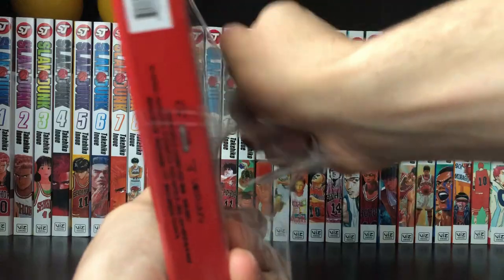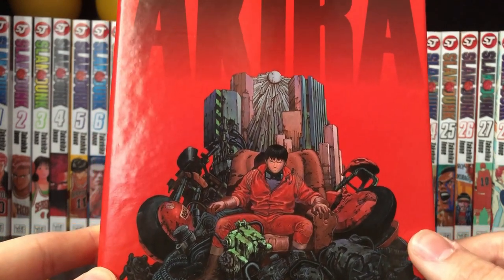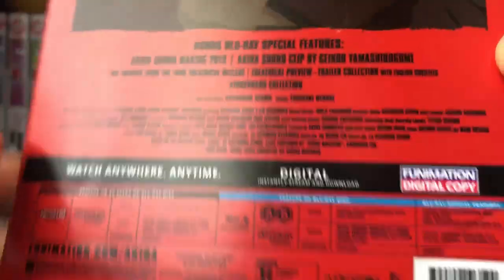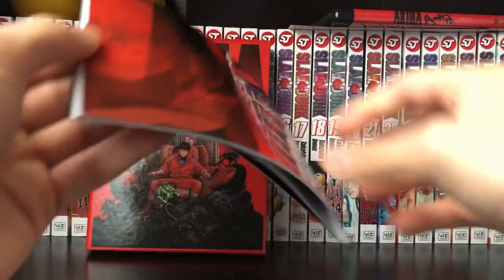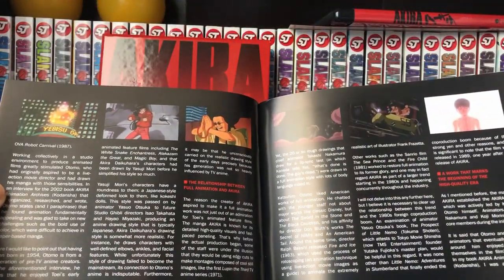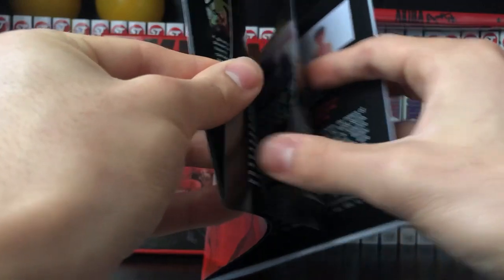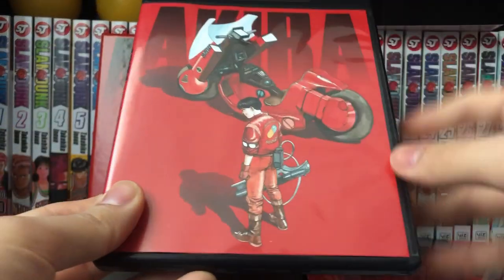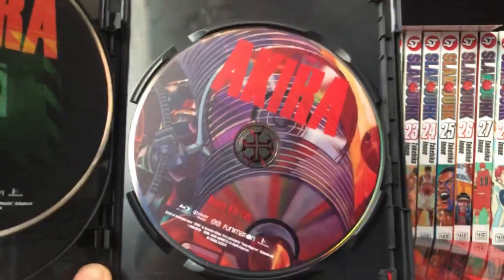Akira 4k UltraHD Bluray Boxset Unboxing | Sustain The Industry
Today I am going to be unboxing the Akira 4k UHD Bluray box set! If you guys are fans of the classic hit film, AKIRA!! You will definitely enjoy this video!

Support the Industry!